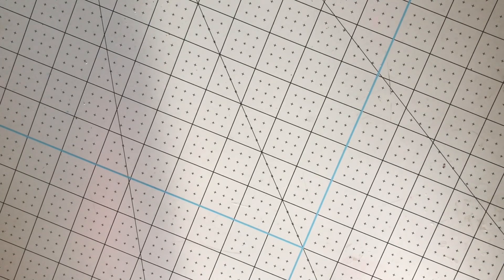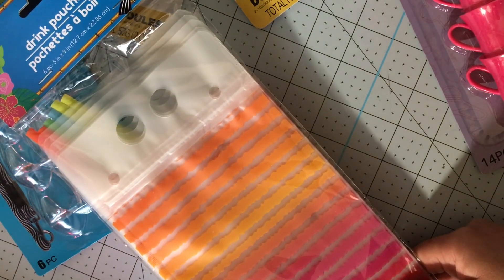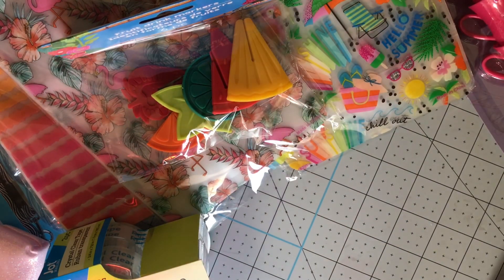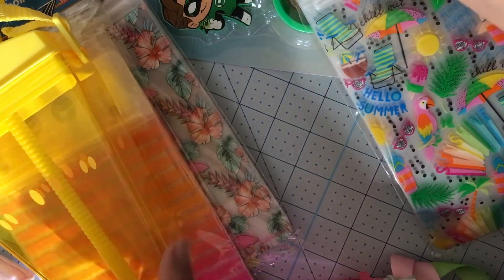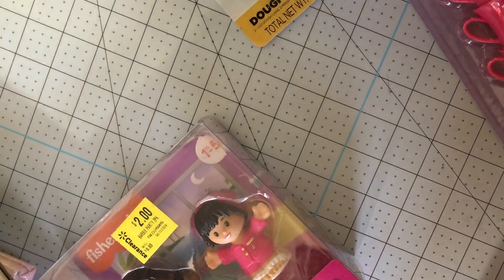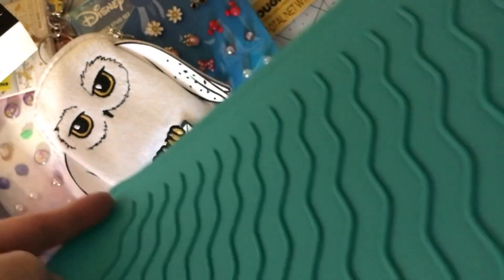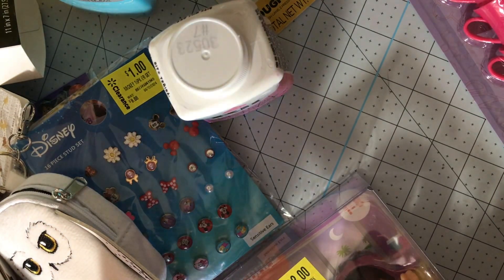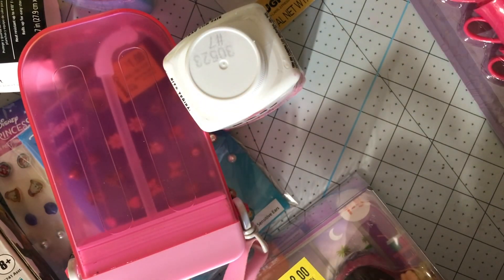DT and Wal-Mart Haul